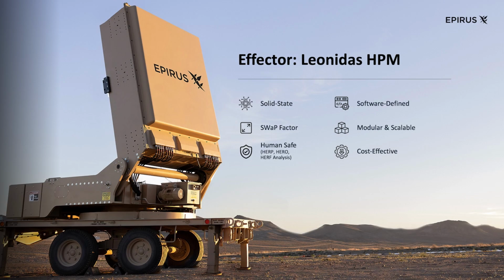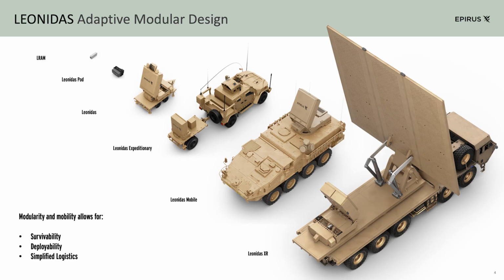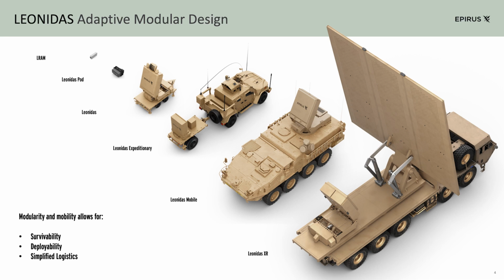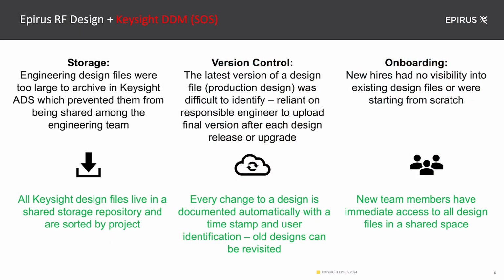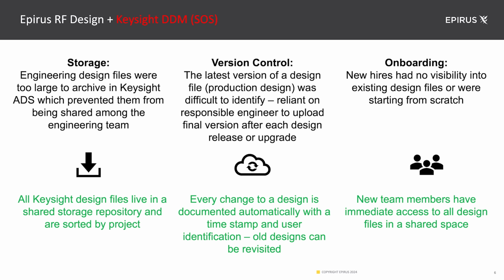Design Data Management & Epirus RF Engineering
The presentation addresses the challenges faced by Epirus in RF design, such as storage, version control, and onboarding, and how the integration with Keysight's Design Data Management (SOS) helps overcome these issues by providing a shared storage repository, automatic documentation of design changes, and immediate access to all design files for new team members.